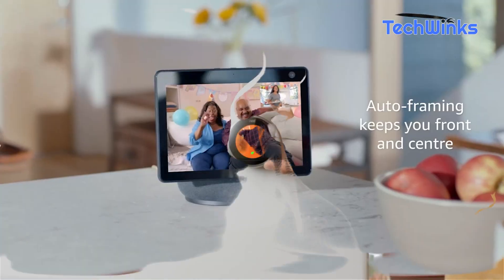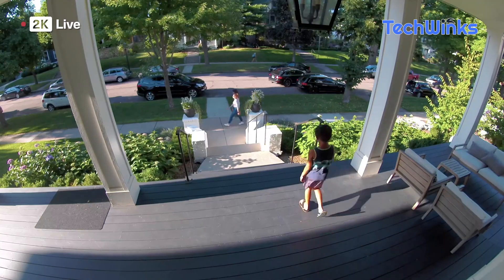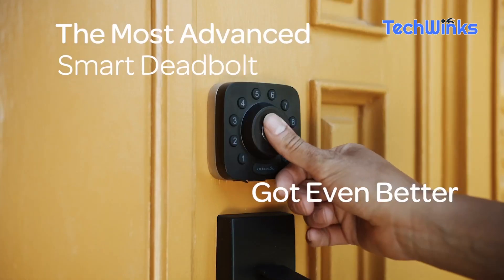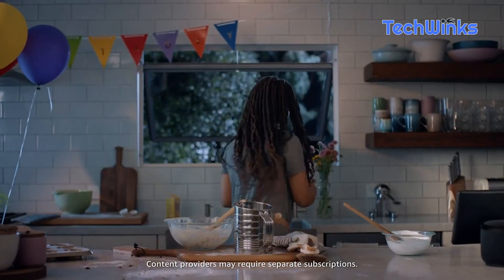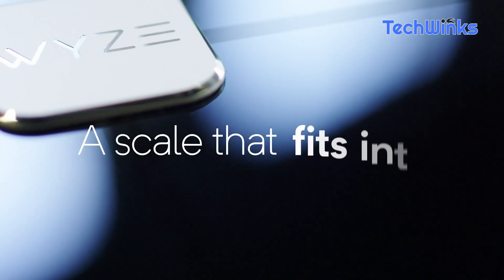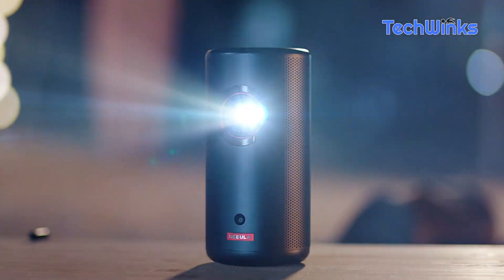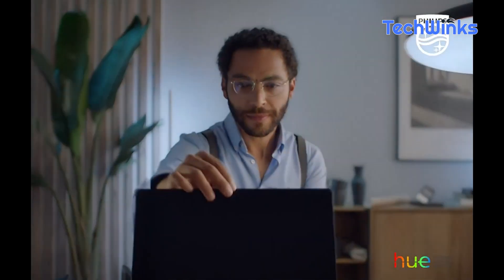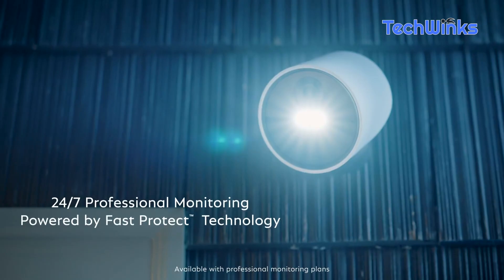Best Smart Home Gadgets You Can Buy On Amazon - Top 10 Gadgets to Make Your Home Smart.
In this video, we're going to be reviewing the top 10 best smart home gadgets you can buy on Amazon. These gadgets will make your life easier by helping to control your home from anywhere you are!

From smart plugs to smart cameras, these gadgets are great for making your home more connected and hassle-free. We'll also discuss some of the benefits of having a smart home, and which of these 10 gadgets is the best for you!

💢💢Get Your Product:
0:00 - Intro
0:21 - Arlo Pro 4 Spotlight Camera ⇒
0:37 - SimpliSafe Wireless Home Security System ⇒
0:55 - ULTRALOQ U-Bolt Pro WiFi Smart Lock ⇒
1:11 - Echo Show 10 (3rd generation) ⇒
1:29 - Govee Floor Lamp ⇒
1:45 - Wyze Smart Scale ⇒
2:03 - NEBULA Anker Capsule 3 Laser Projector ⇒
2:19 - Wyze Cam v2 Home Security Camera ⇒
2:38 - Philips Hue Ambiance Lighting Starter Kit ⇒
2:55 - Google Nest Learning Thermostat ⇒
3:11 - Ending (Don't forget to Subscribe!)